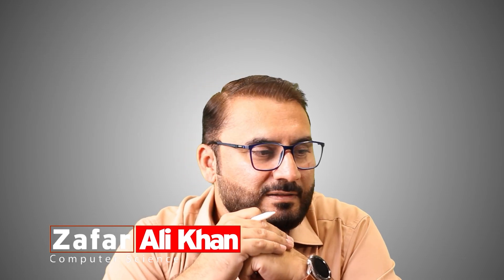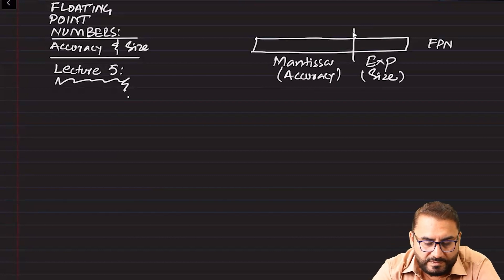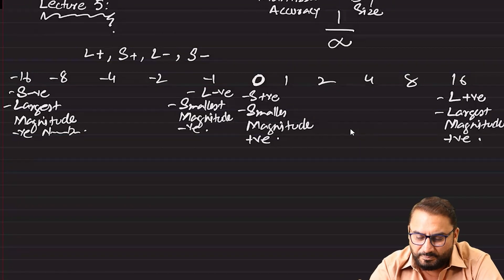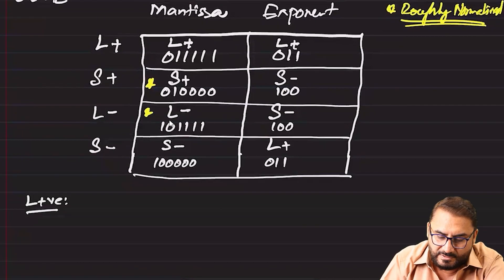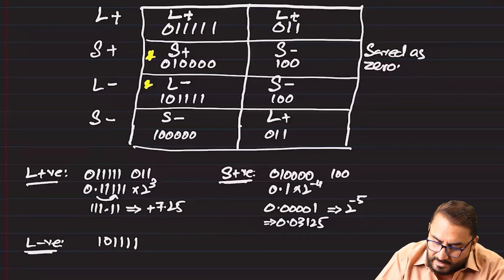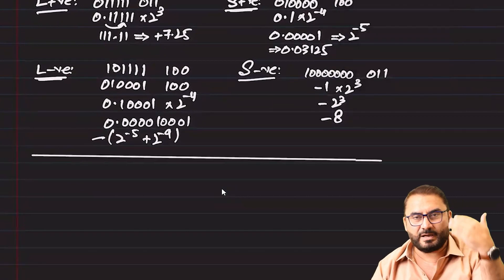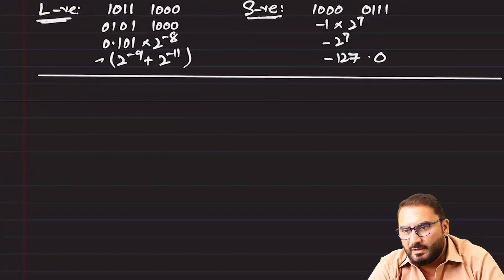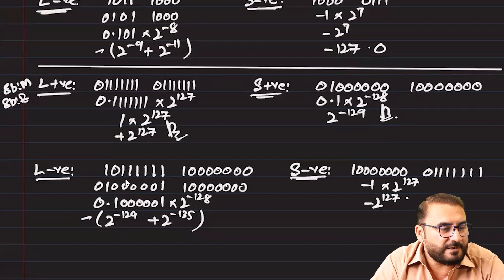Floating Point Numbers Lecture 5 | FPN | 9618 | CS | AL | By ZAK